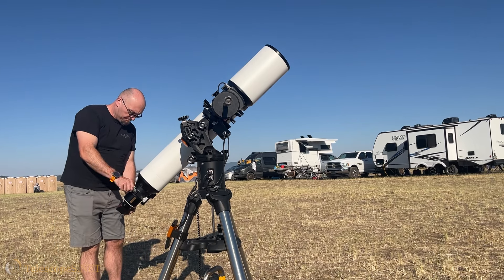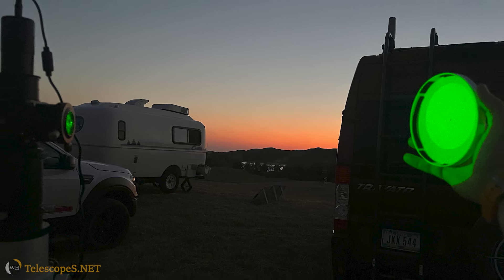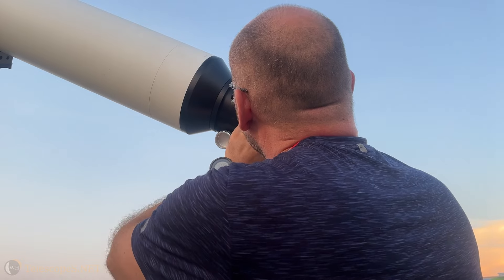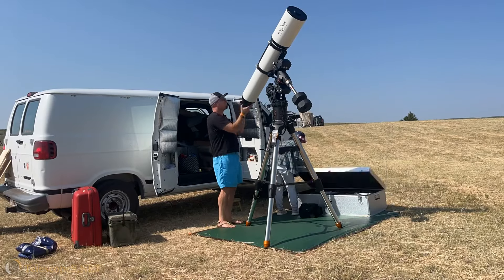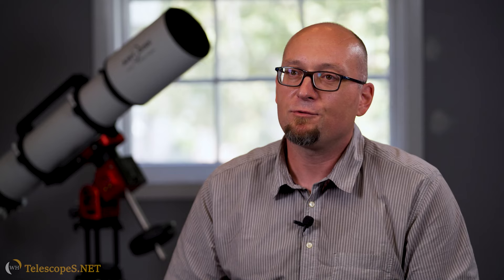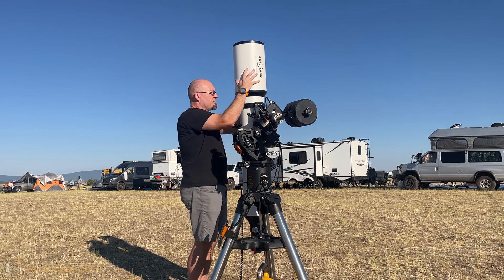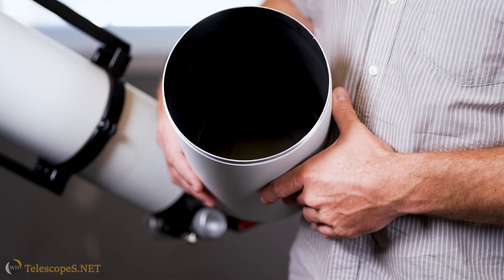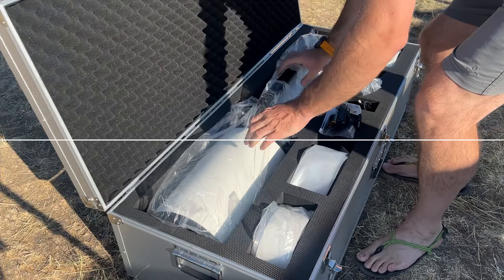Airy Disk Telescopes - A Brief Story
We take a brief look behind Airy Disk - A new upcoming telescope manufacturer, utilizing state of the art technology and optical science to create a premium line of telescopes for both imaging and visual use.